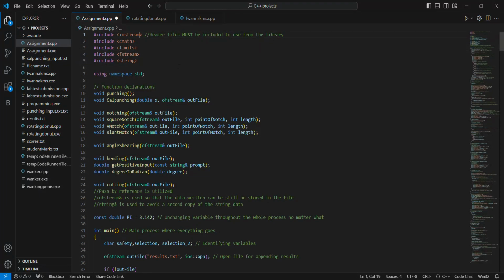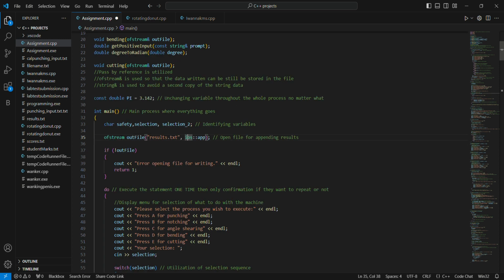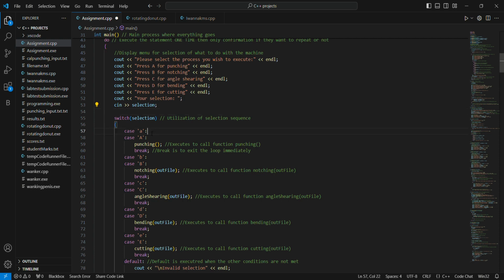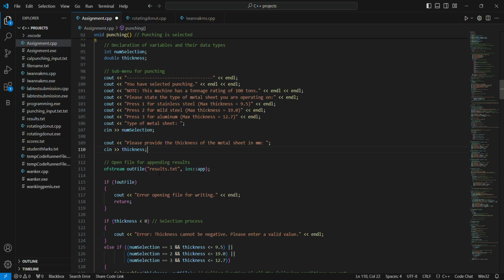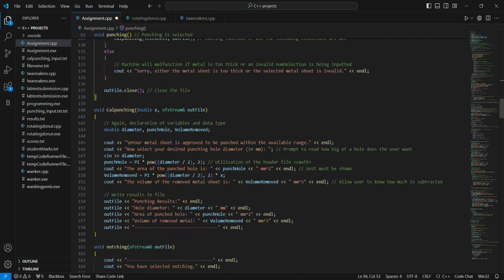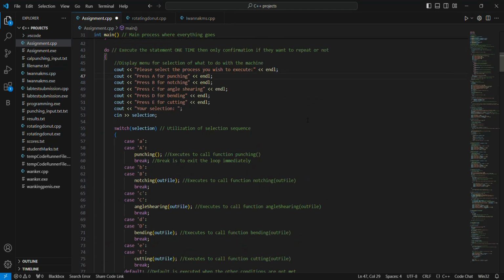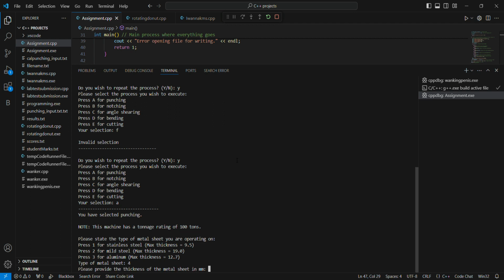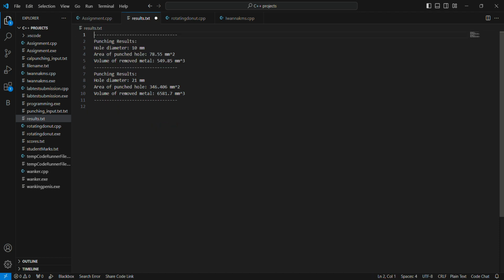UTeM-DITG1113 Computer Programming 2024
This video is for the assignment ironwork hydraulic machine, under supervised Encik Shahkir.
This video is made by Nicholas Loo Ren Bin

Our group members are:
Nicholas Loo
Shaikh Najwan
Pavithran
Azhar bin Anuar
Mustaqim